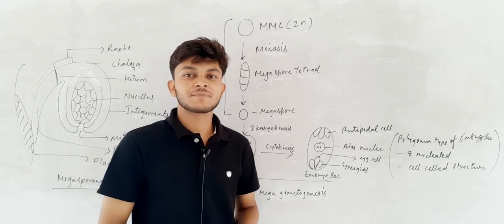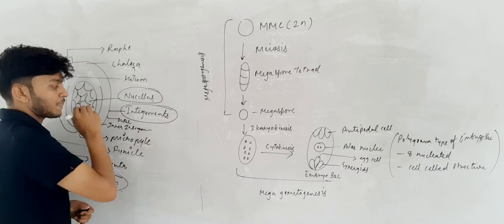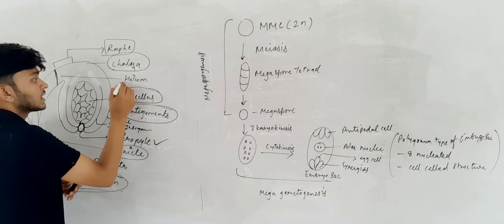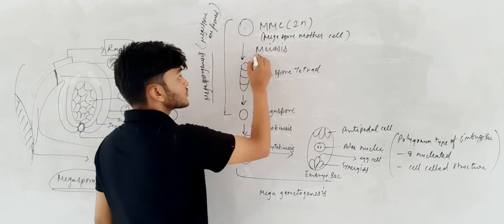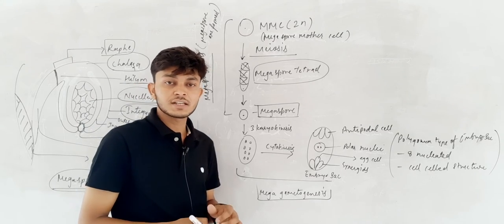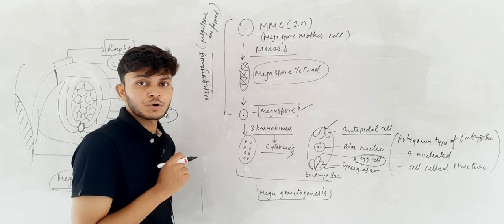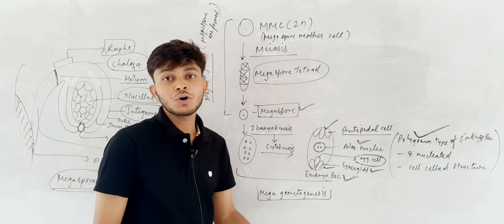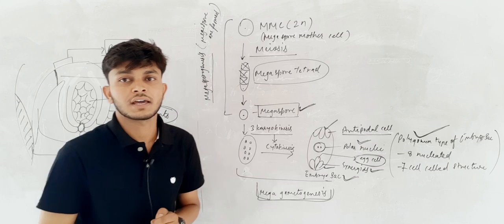Megasporogenesis and megagametogenesis